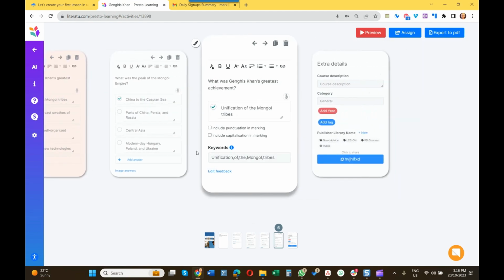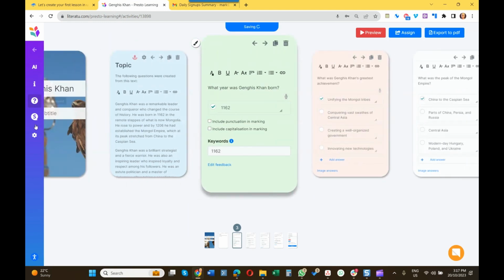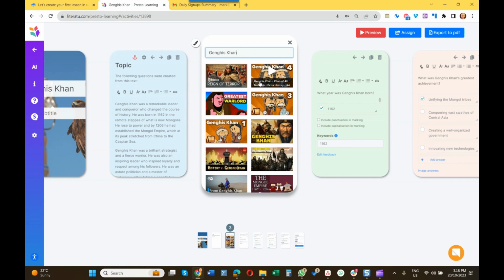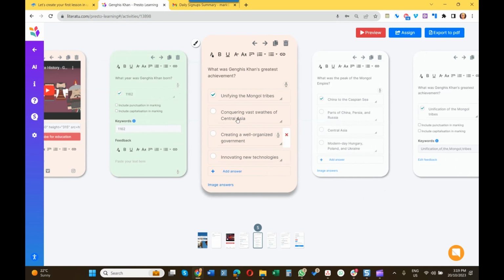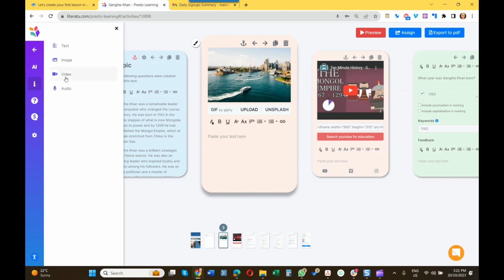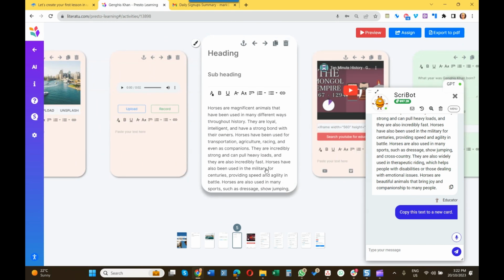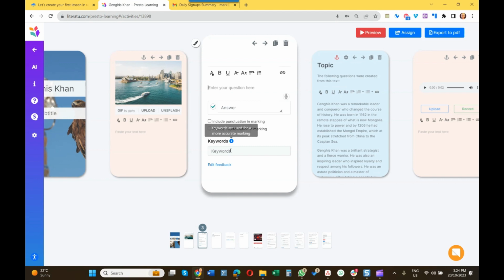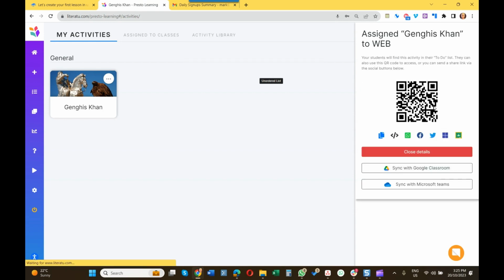Add more content, assessment and engagement value to any English lesson!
Building lessons in Presto Learning is easy and quick. Adding extra value and content options into any lesson is just as easy as watching AI do it for you. Be it a vide, image or audio and assessment, differentiating lesson value is a delight.